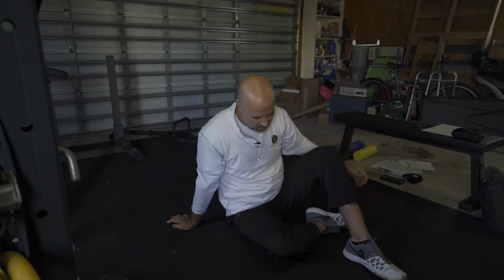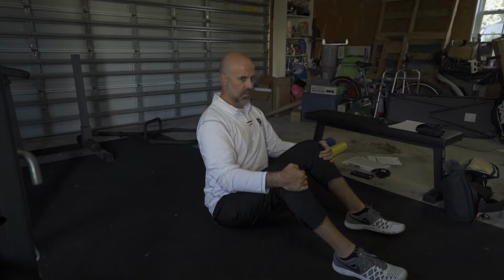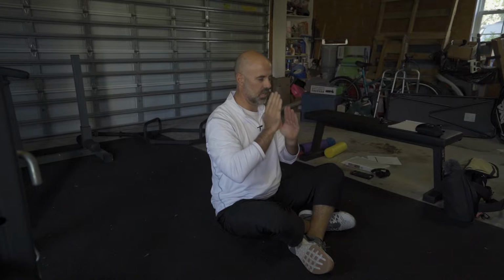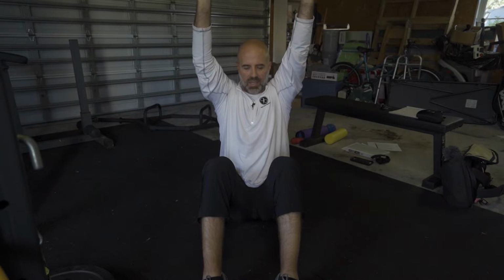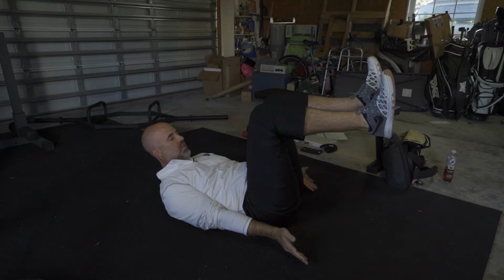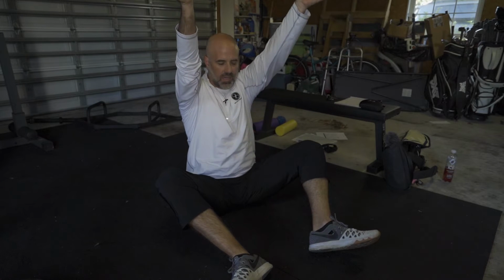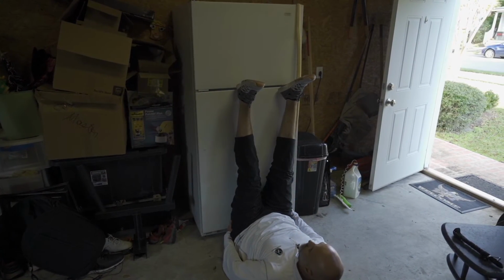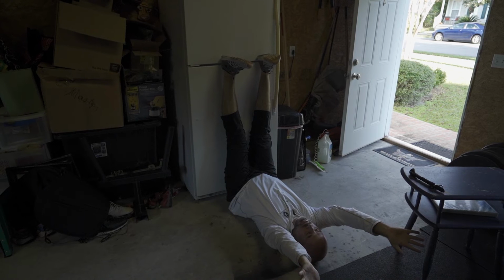The 'Magic Bullet' for Golfers - ELDOA | The Golf Paradigm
What is ELDOA?
(Longitudinal Osteoarticular Decoaptation Stretches, is taken from the French Etirements Longitudinaux avec Decoaptation Osteo-Articulaire)

ELDOA is also known has and has been called the 'Magic Bullet' for your golf game. Developed by the world-renowned osteopath, Dr. Guy Voyer, it is proving to be an unbelievable ally in helping golfers eliminate or avoid joint pain, in particular, the back.

In this video, it may be long but well worth the time to watch, I review 6 differing ELDOA's all of which work on the spine. They are:

Good Morning ELDOA - This should be done first thing in the morning and before you get out of bed when the spine is open.

T6-T7 - ELDOA for the every day man/woman. This helps combat forward head posture caused from too much time looking at a phone or computer.

T8-T9 - Great for golfers to eliminate kyphosis (excessive rounding) in the middle back

C2-C3 - Helps maintain movement in your neck after hours of rotating in the swing.

L4-L5 - One of the best ELDOA for golfers as this is one of the most aggravated areas of the back

L5-S1 - This is the one that often feels the best.

Interested in using ELDOA to improve your game or wanting to improve your golf game? or follow us at 'The Golf Paradigm' on social media.

What is The Golf Paradigm (Pair-a-dime)?
The Golf Paradigm is a theory that encompasses a Whole-In-One approach to improvement. It begins with the overall paradigm; i.e. the game of golf. Followed by two parts that are always to remain in balance; i.e. the golf yin/yang - ‘improving’ and ‘enjoyment’. Helping to maintain that balance are the 5 elements of the game; the swing, club fitting, health/fitness, mental, and integration. Knowing which area to focus on and how the other areas supplement that helps to form the golfers ‘recipe’ for improvement. As the golfer improves their recipe, or what is focused on, changes and this is what allows them to reach levels of play they never thought possible. It’s not magical, but it’s close.

The Golf Underground is for those that want to know the How, What, and Why? It's like 'Alice in Wonderland' where Alice was asked if she wanted the red pill or the blue pill. But…be careful which one you choose because the rabbit hole of information may go deeper than you're willing to go.